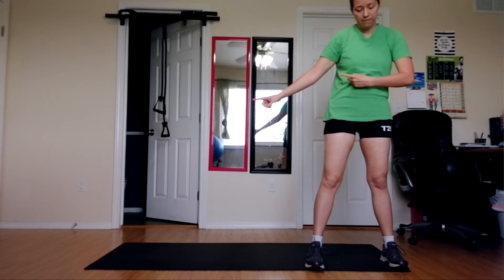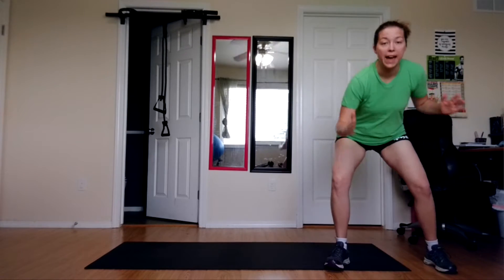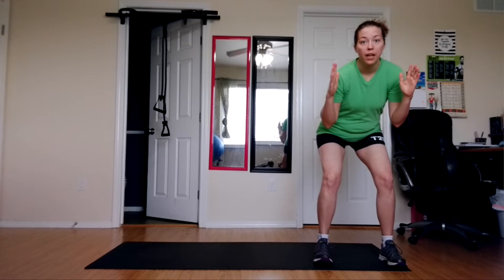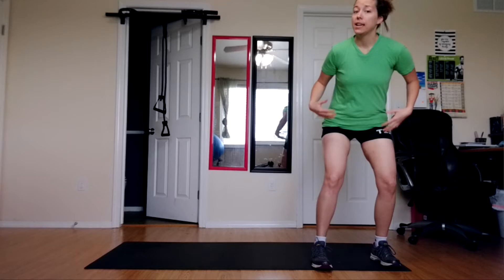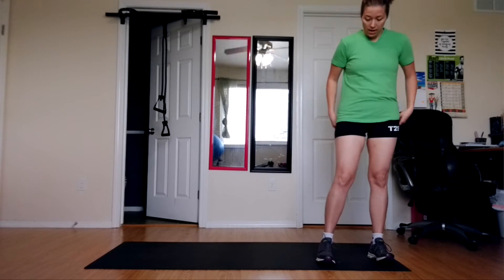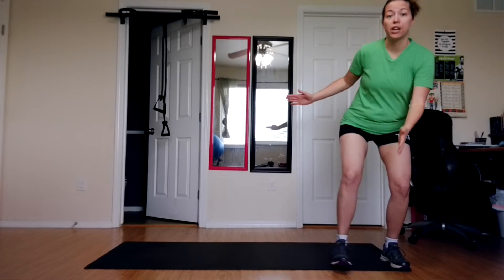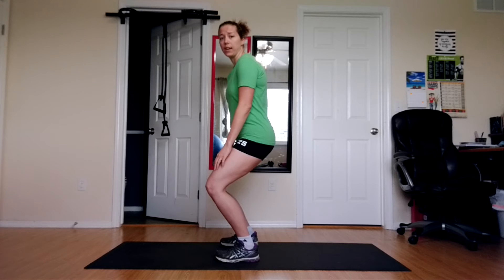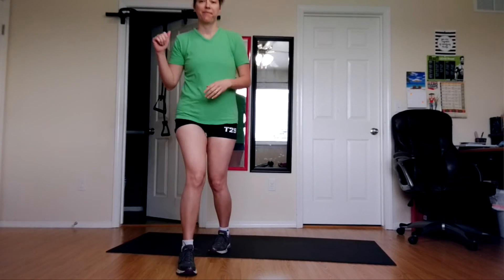Side Shuffle Modification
I will be demonstrating a Side Shuffle with touch down, for Modification Monday. Bright tip you by: Coach Sherin Stark